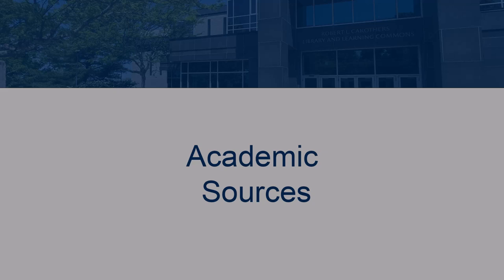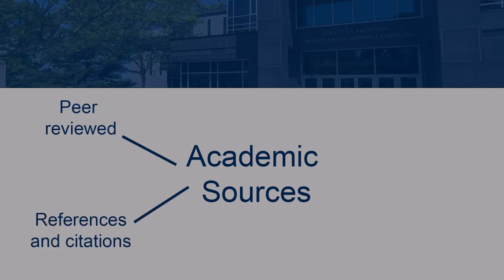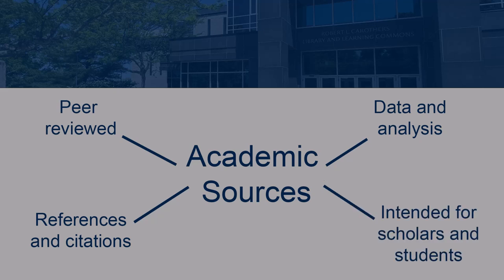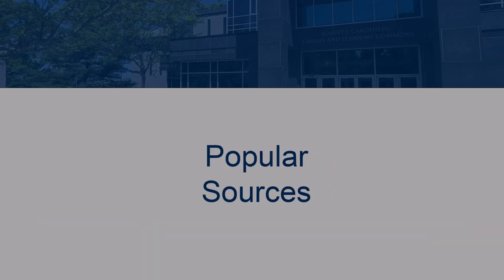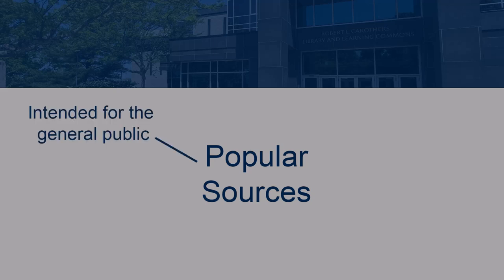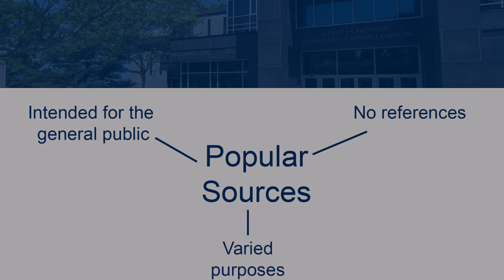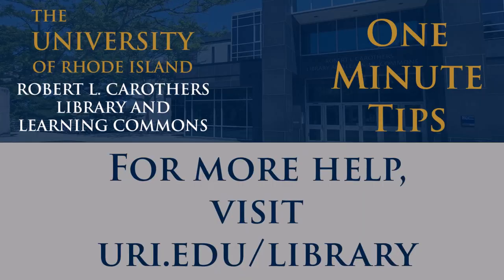One Minute Tip: Academic and Popular Sources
Many times, you might be required to use academic sources: but how do you tell if a source is academic or not? This video will give you some tips in order to differentiate academic sources from popular ones.
Want more information? Check out our LibGuide on these source types